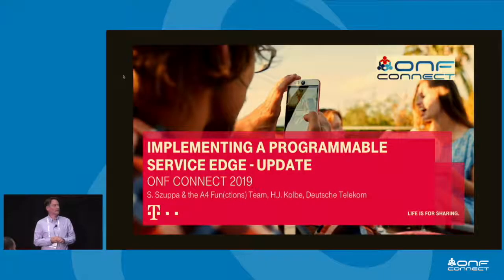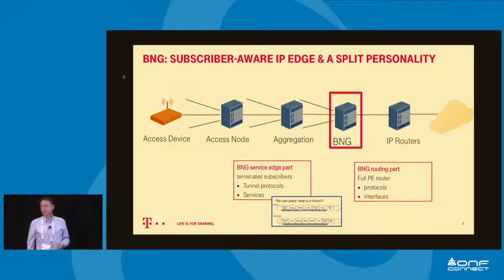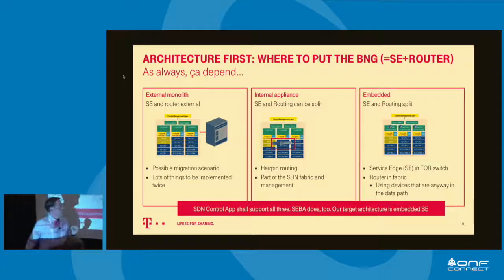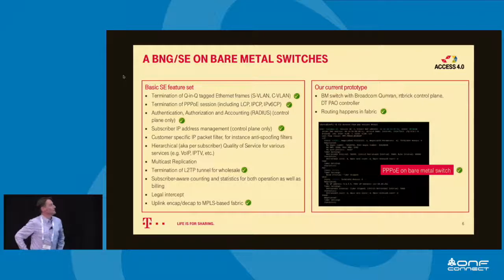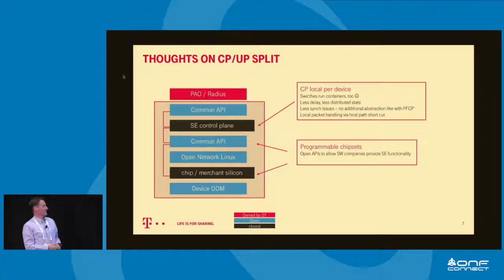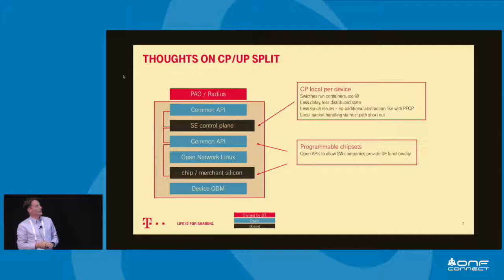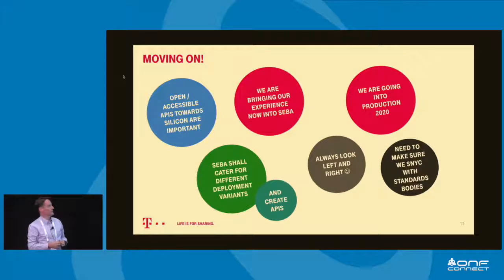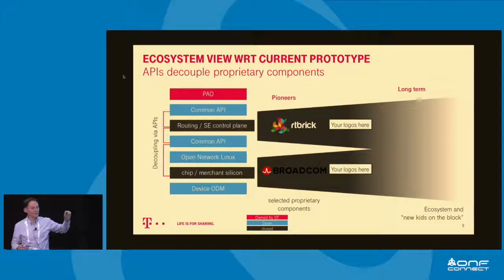Implementing the Programmable Service Edge - Hans-Joerg Kolbe, Deutsche Telekom AG - ONF Connect 19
Hans-Joerg Kolbe
Chief Engineer, Deutsche Telekom AG